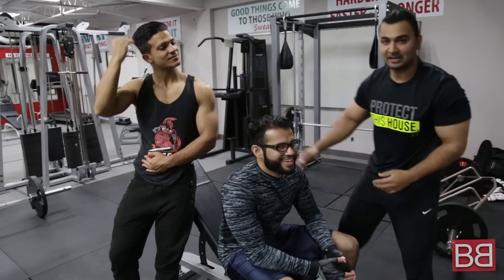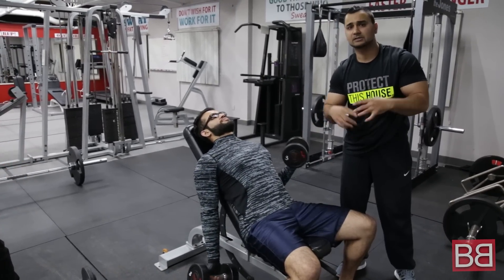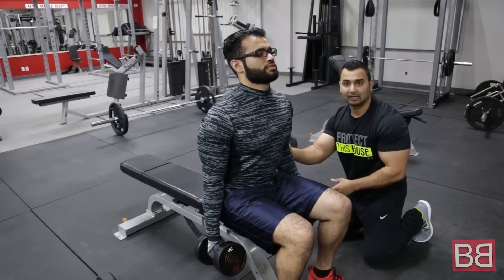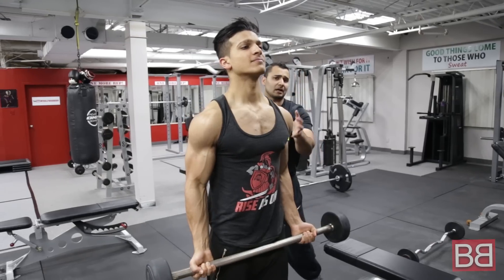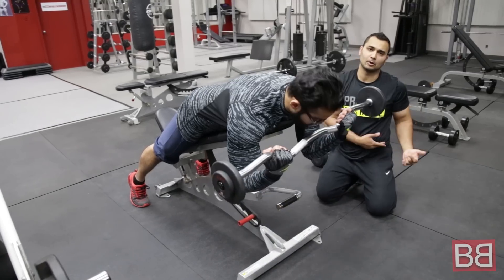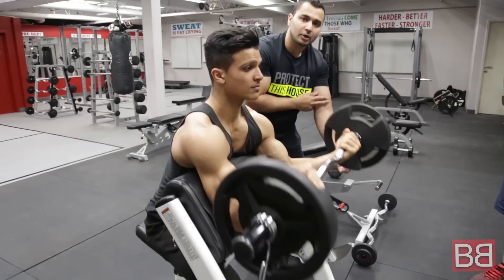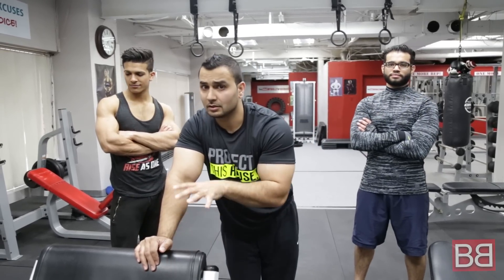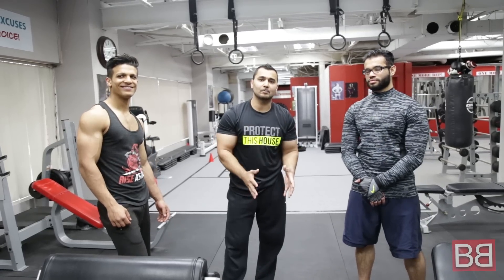Complete BICEP workout for Bigger ARMS! BBRT #14 (Hindi / Punjabi)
One of my favorite BICEP routine, you should get a  massive pump with this workout.

Minus the DRAMA in the beginning, we were really tired!

Alternate dumbell curl on incline bench 4 sets of 12-15 reps
Barbell curl on Ez Bar 4 sets of 8 to 10 reps
Seated hammer curl 4 sets of 8-10 reps
Barbell curl with straight bar 4 sets of 10-12 reps
Ez Bar Spider Curl 4 sets of 12-15 reps
Preacher curl 4 sets of 12-15 reps

Focus on proper form and quality reps.